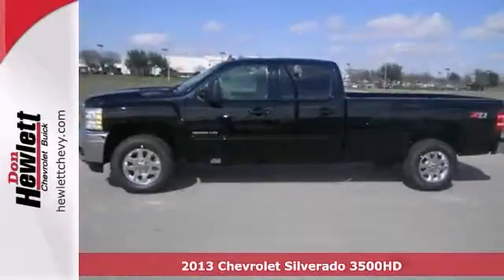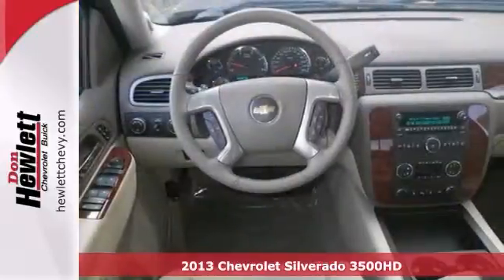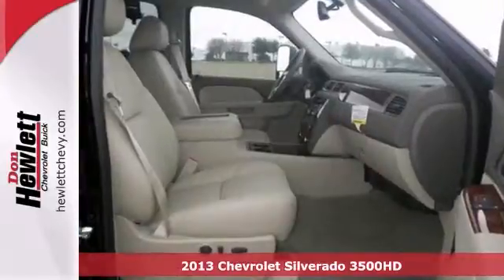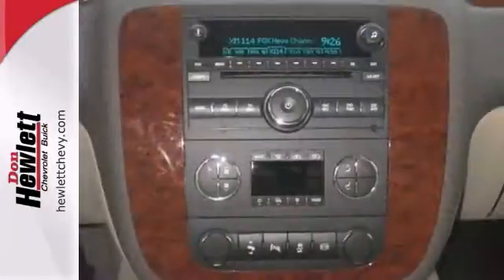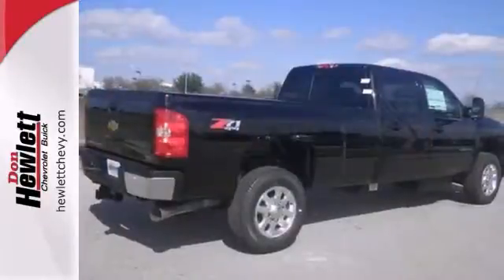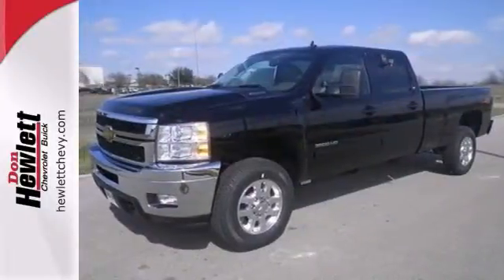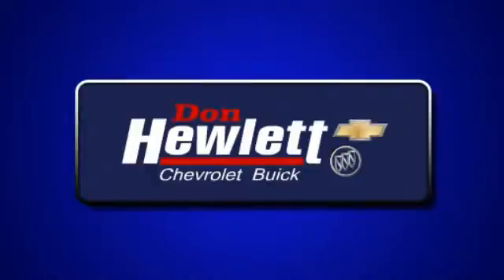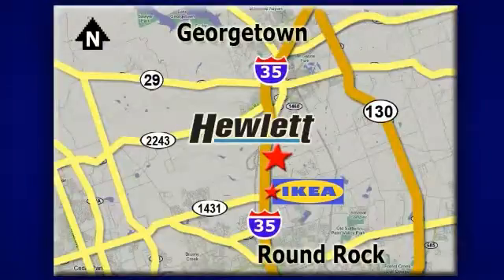2013 Chevrolet Silverado 3500HD Austin Round-Rock Georgetown, TX #131309 - SOLD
Year: 2013
Make: Chevrolet
Model: Silverado 3500HD
Trim: LTZ
Engine: 6.6L V8 Diesel
Transmission: Automatic 6-Speed
Color: Black
Interior: Light Cashmere/Dark Cashmere w/Custom Perforated L
Stock #: 131309